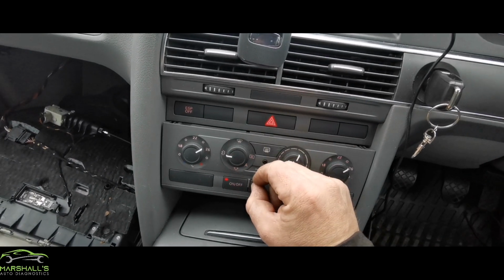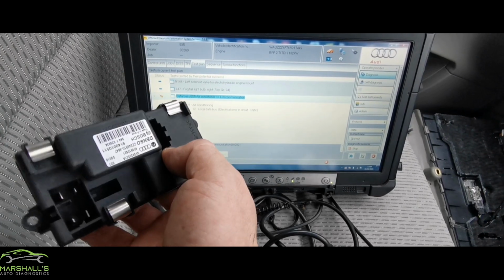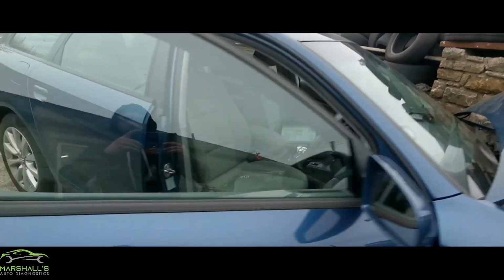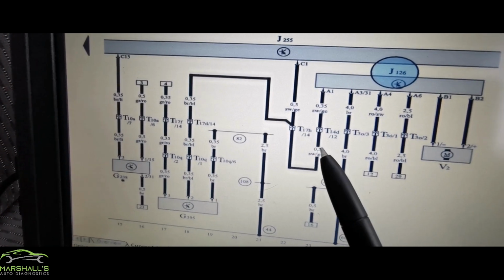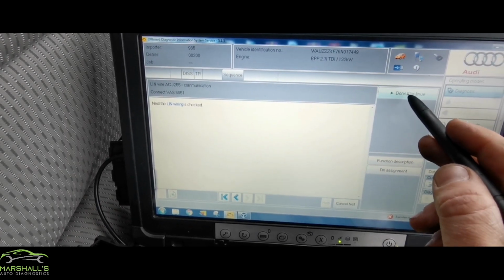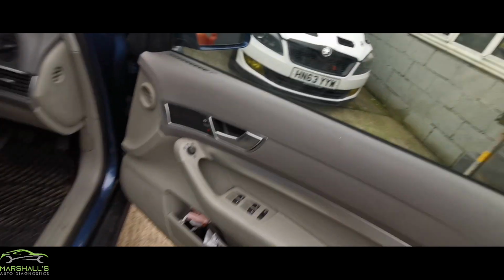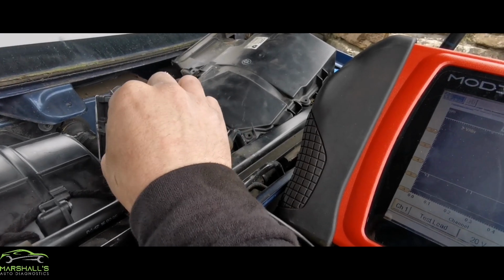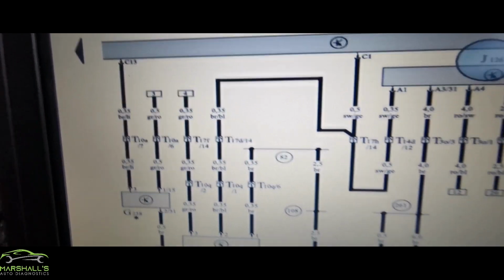Audi A6 Avant blowers inoperative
Audi A6 Avant, blower motor not operating